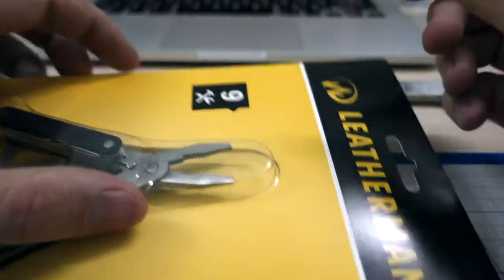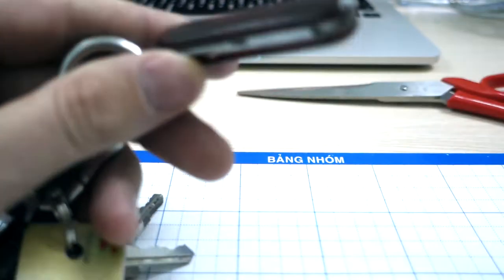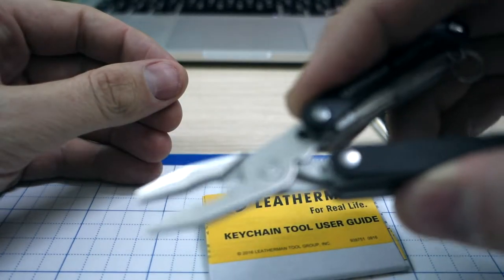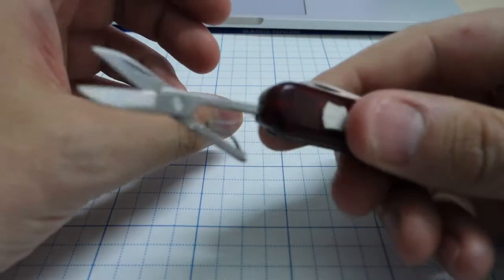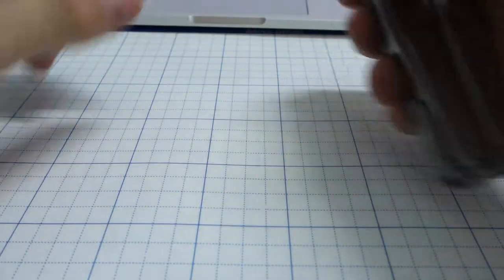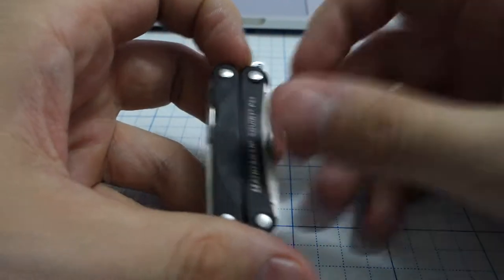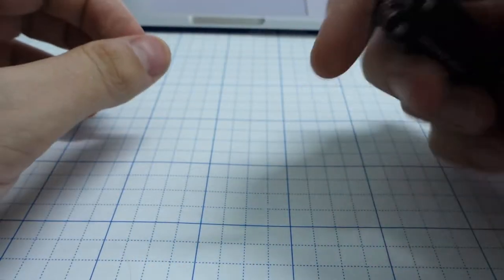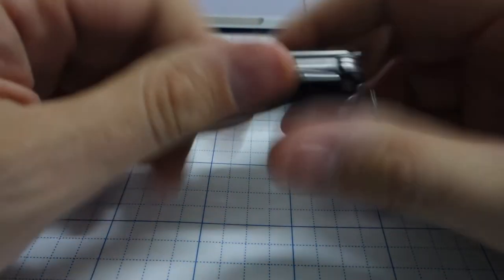Leatherman Squirt PS4 mini unpack and review. The best EDC tool for everyday​ use.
The streets of Saigons. You need tools on those streets. This city break everything. So its nice to have some tools on me. The Leatherman Squirt PS4 is small enough to be carried on a keychain.